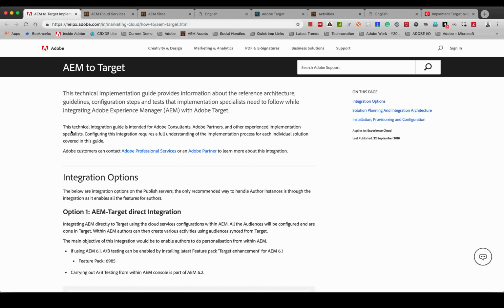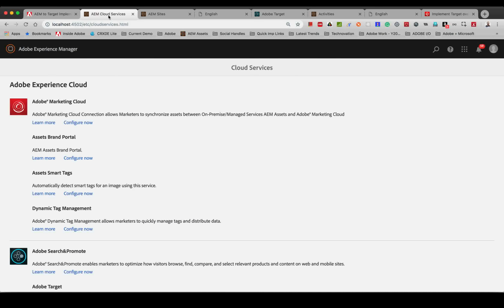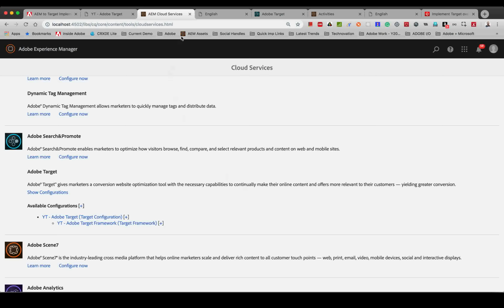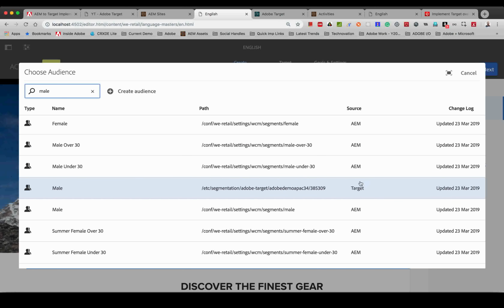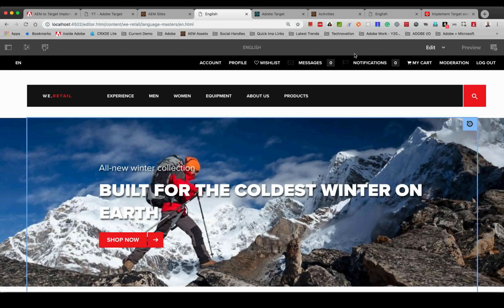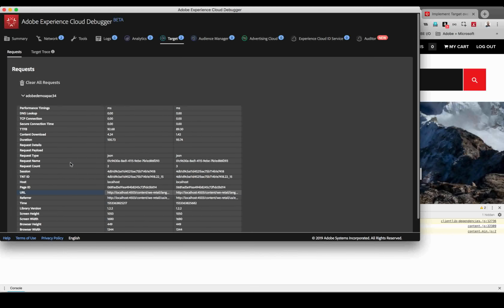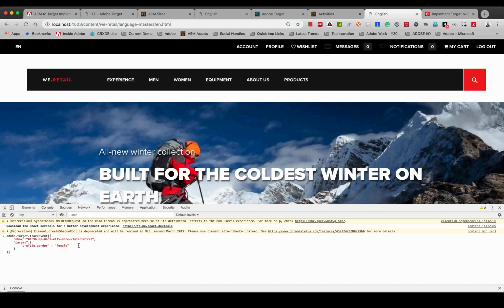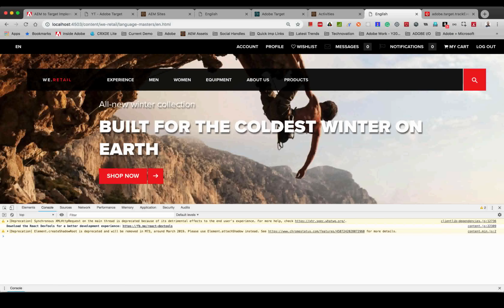Part 1 - AEM (v6.4) and Target: Experience Targeting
This Adobe Target training video shows you how to create an Experience Targeting activity within AEM 6.4 and use Target features enabled by the integration.

After watching this Adobe Target training video, you will be able to:

-  Understand the steps needed to create an experience targeting activity inside of Adobe Experience Manager 6.4 using audiences synced from Target
-  Target AEM Site page and display targeted content to users